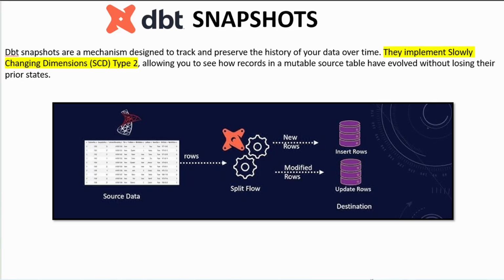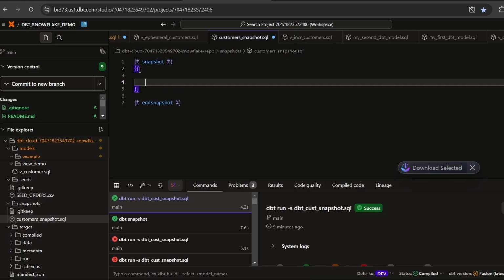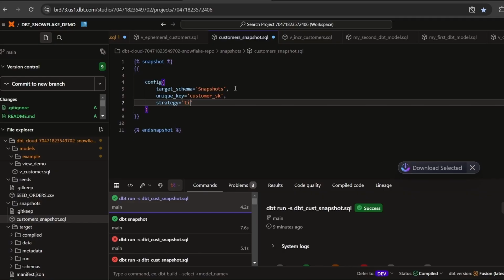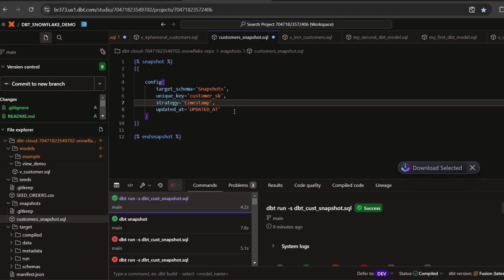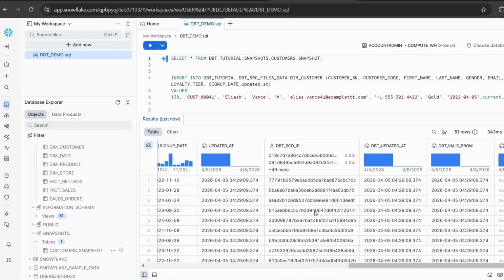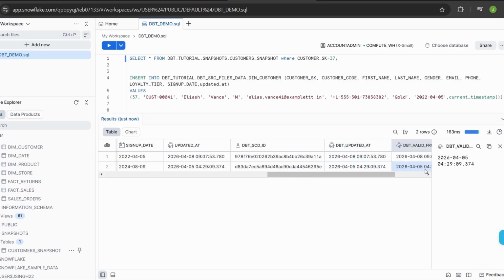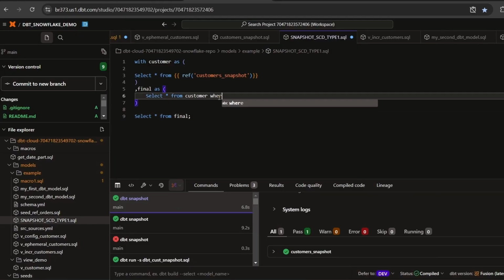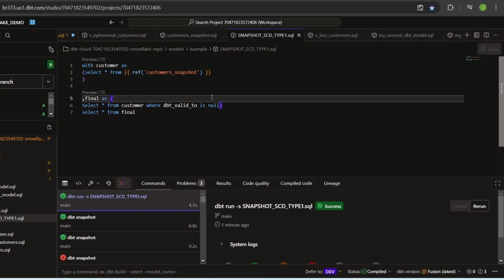dbt Snapshots Tutorial: Implementing SCD Type 2 on Snowflake | Mastering dbt Snapshots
What happens when a customer changes their address or a product price updates? If you aren't using dbt Snapshots, that historical data is gone forever!

In this tutorial, we dive deep into one of the most powerful features of dbt: Snapshots. We’ll explain the concept of Slowly Changing Dimensions (SCD Type 2), show you why it’s essential for auditing, and perform a hands-on implementation to capture row-level changes in your Snowflake warehouse automatically.